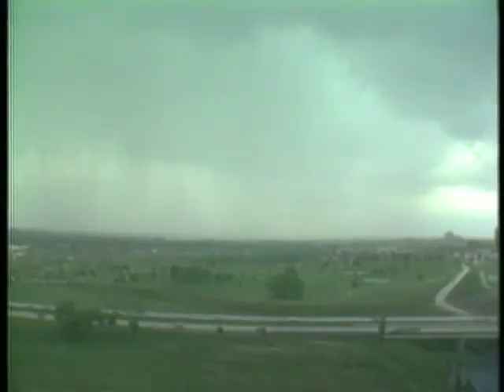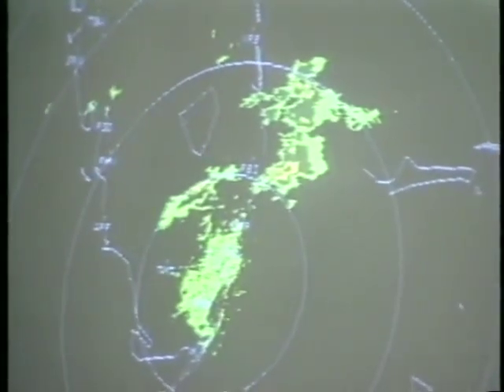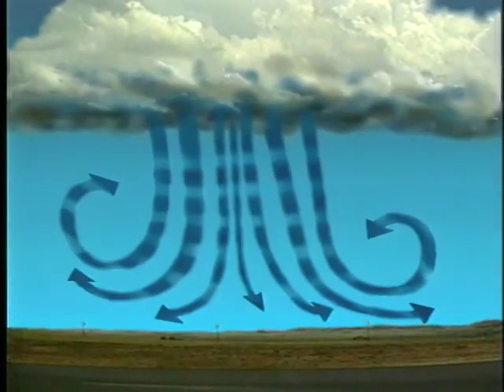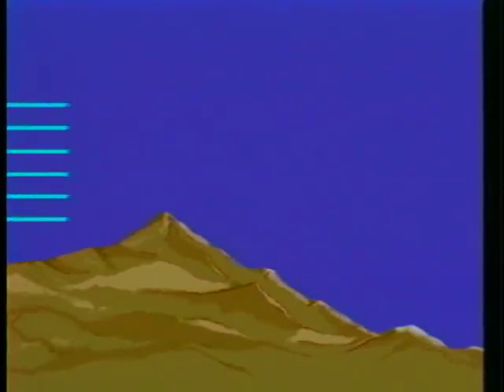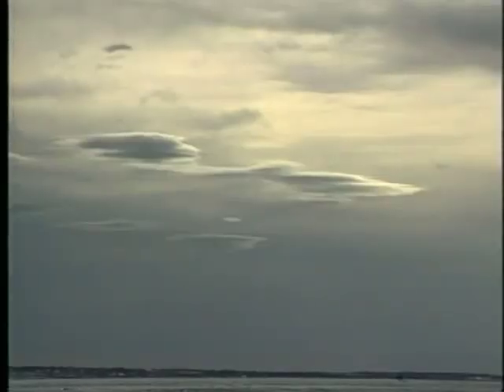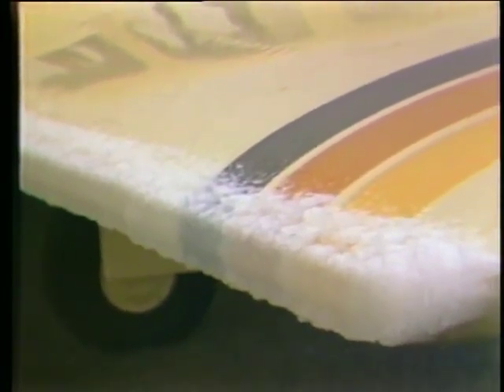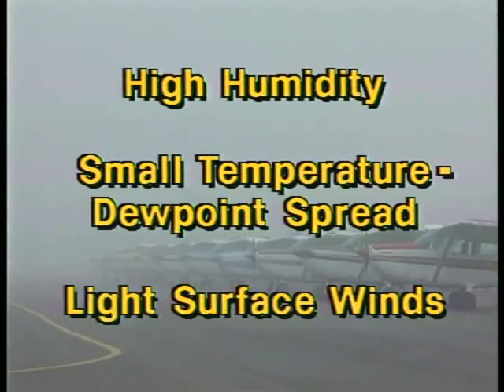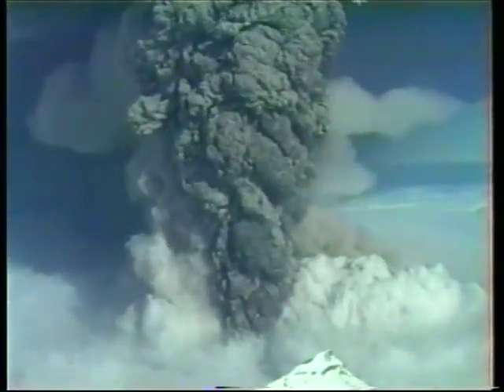B. Weather Hazards